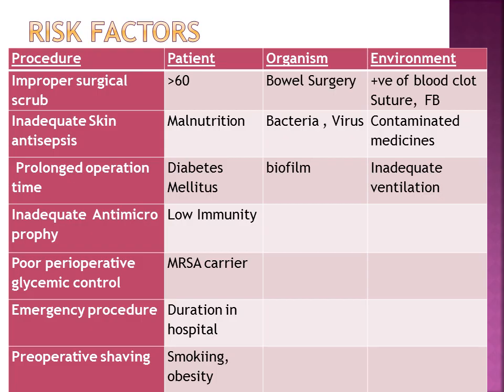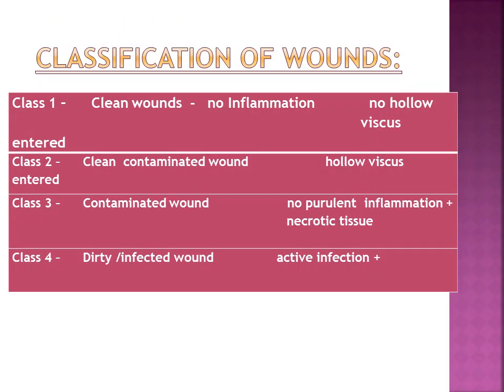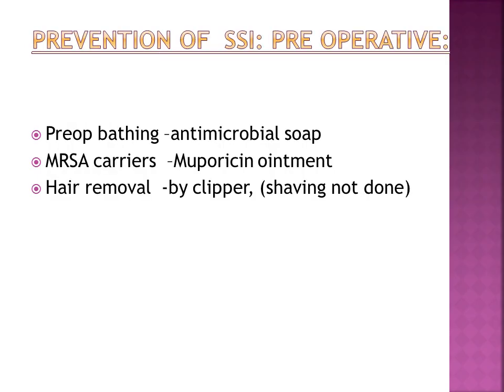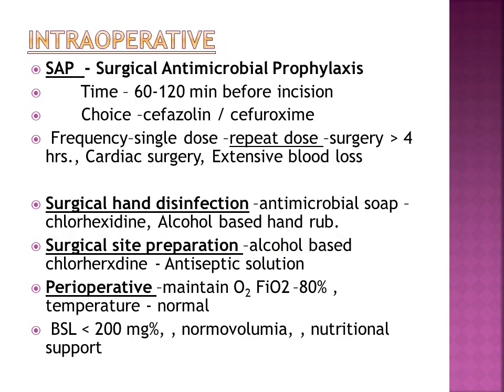1 4 SSI DR MUTHA video